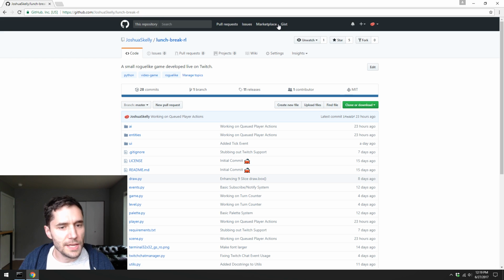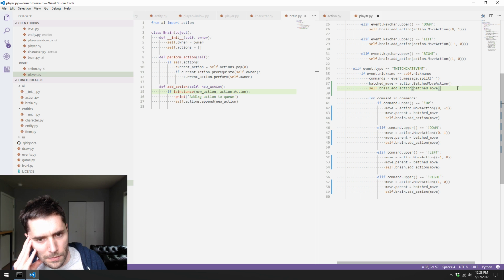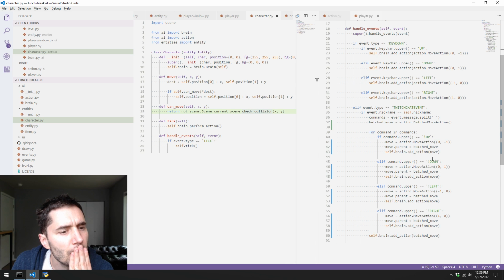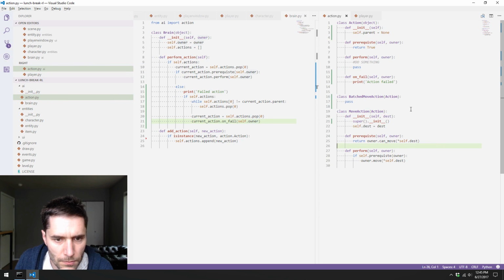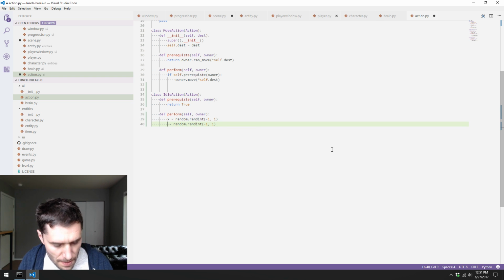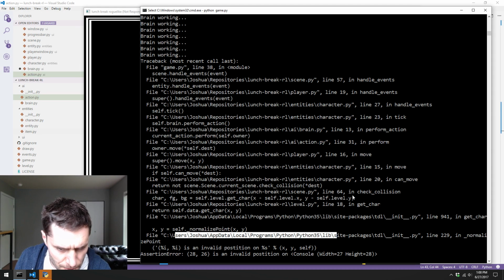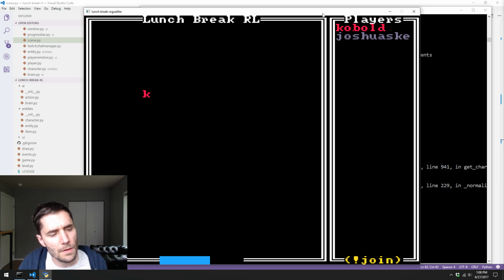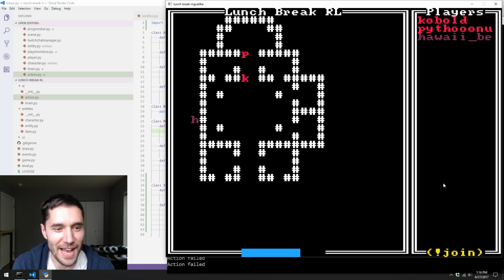Lunch Break Roguelike - Episode 10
This episode I enable a basic action hierarchy so events can have children. I also begin to work on basic AI built on the action list system.

2. Checkout tag ep1: 'git checkout ep10'
3. Install dependencies: 'pip install -r requirements.txt'